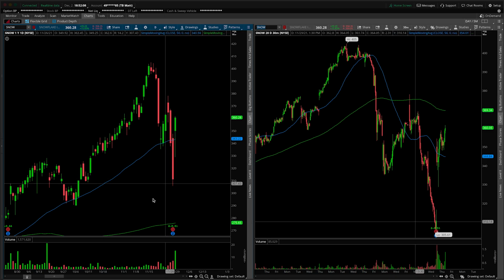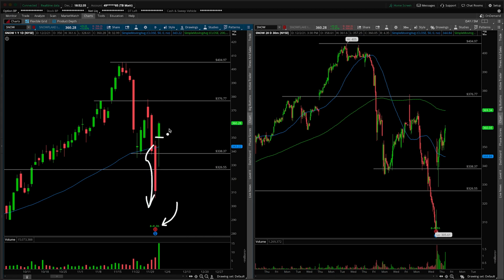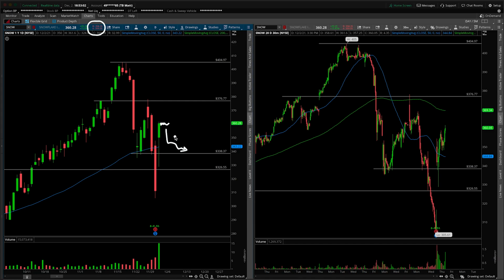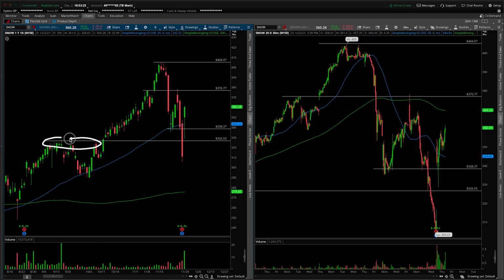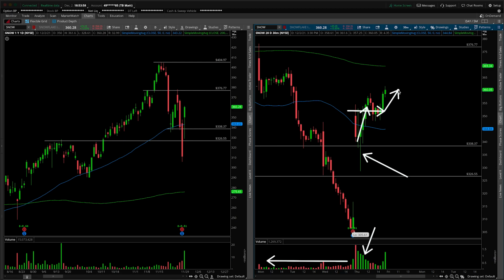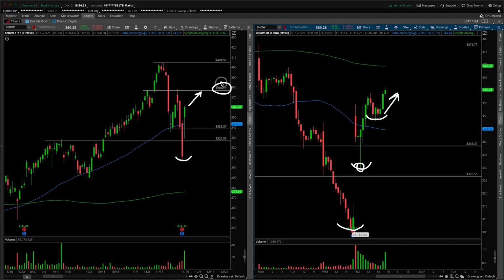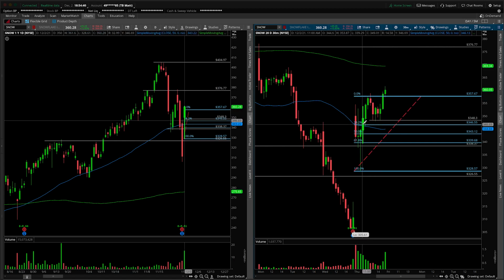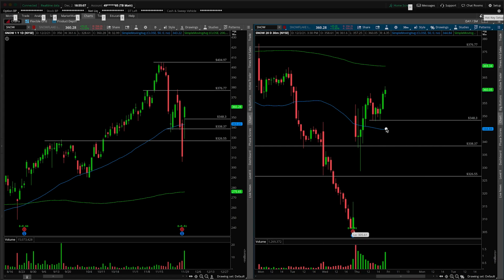SNOW (Snowflake Inc) Stock Technical Analysis | 12/2/2021